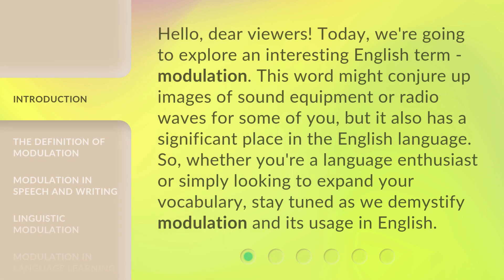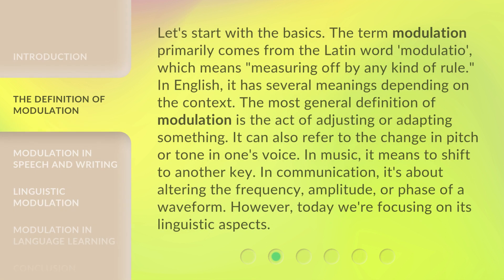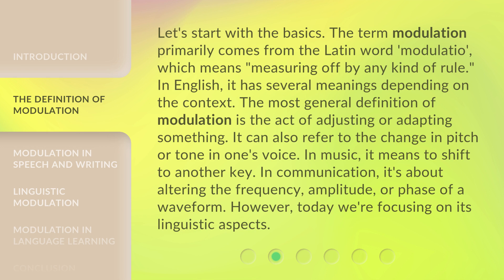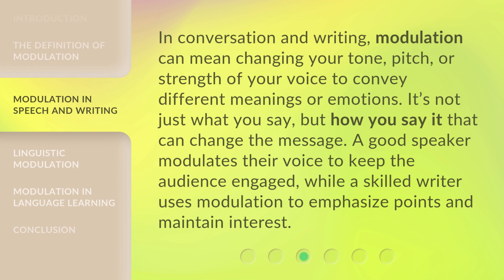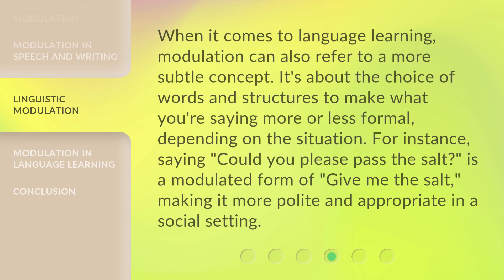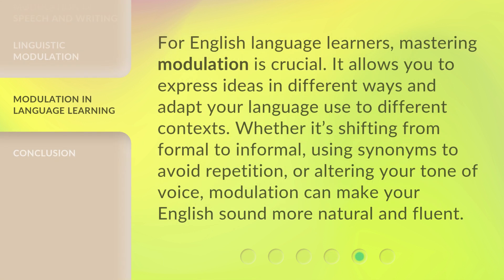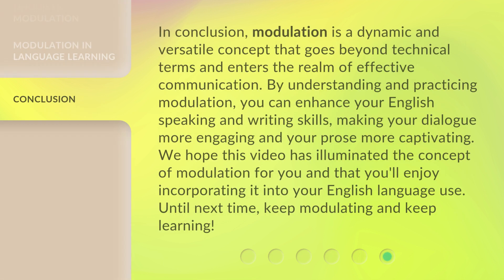Understanding "Modulation" in English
Unlocking the Power of Modulation in English • Discover the fascinating world of modulation in English language and how it can enhance your communication skills and captivate your audience.

00:00 • Introduction - Understanding "Modulation" in English
00:36 • The Definition of Modulation
01:19 • Modulation in Speech and Writing
01:47 • Linguistic Modulation
02:14 • Modulation in Language Learning